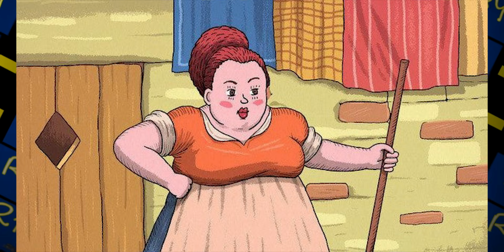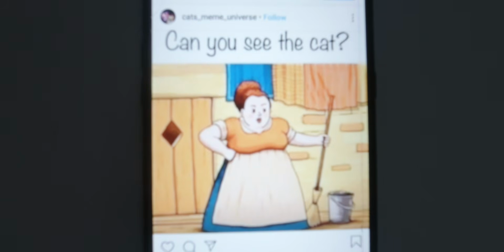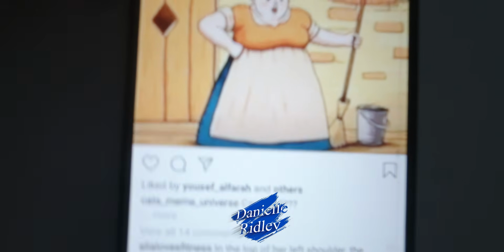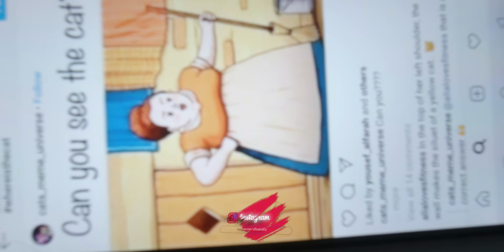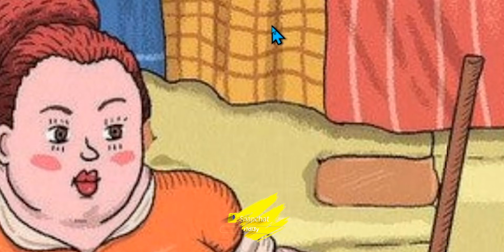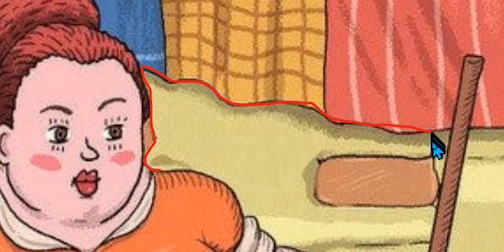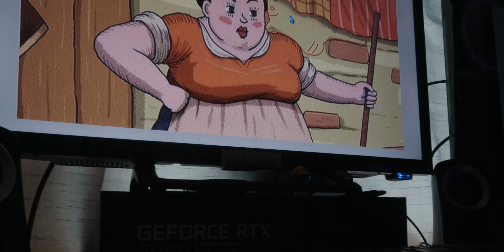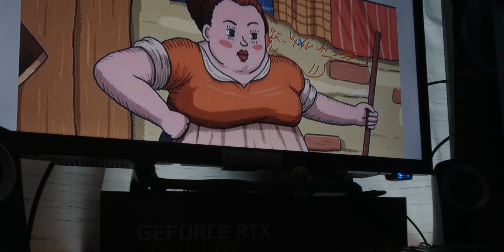Can you See the Cat? | Here is How to Find the Cat!🐈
Can you see the cat? This image have been going around on Intagram and other social media platforms. For most people they can't see the cat in the first glance but for some they see it in the first glance. In this video I show you where is the cat in the picture.

📺Danielle Ridley's Howto! ⤵️